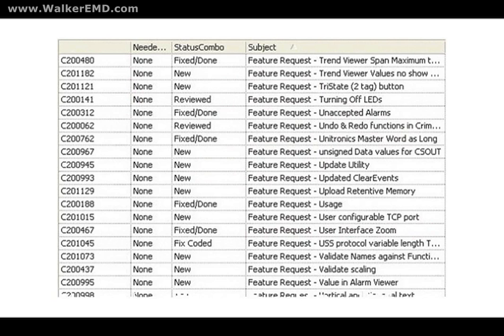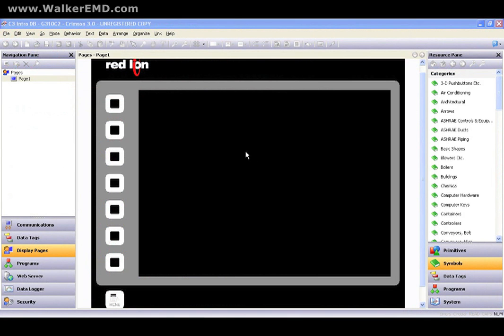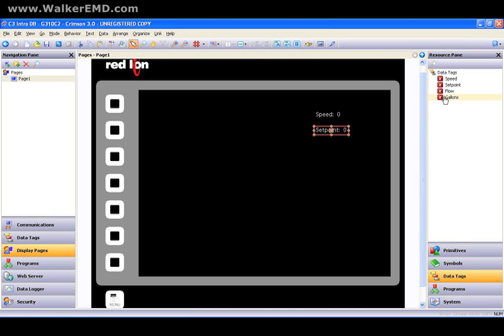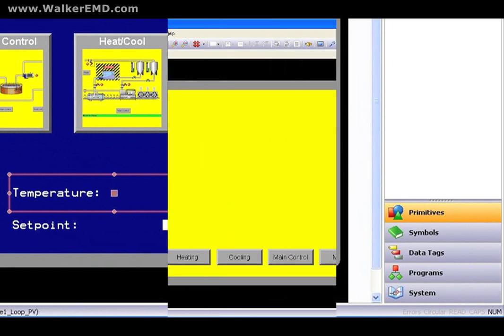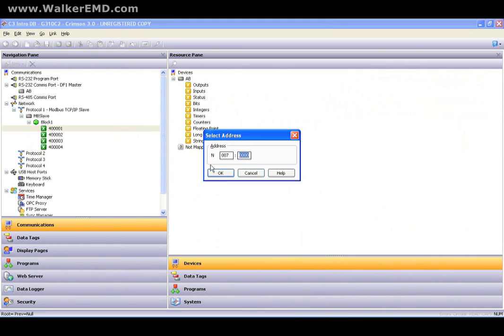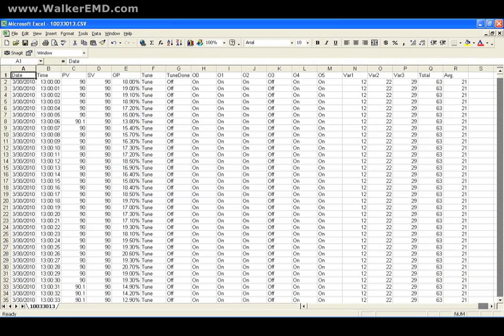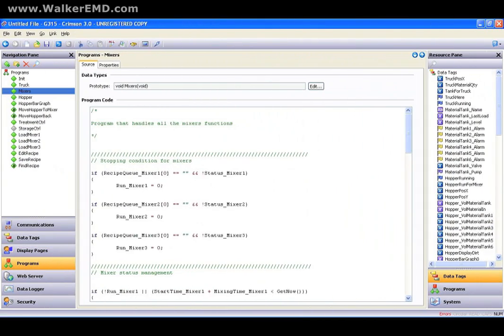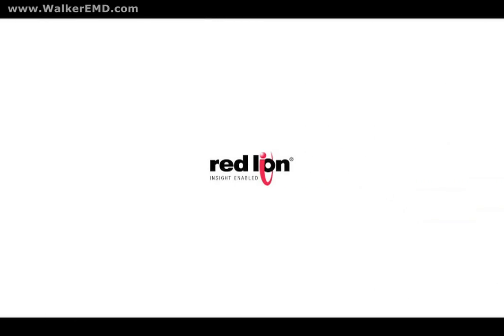Red Lion Controls Crimson 3.0 Software Introduction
A Video Presentation featuring Red Lion Controls free Crimson 3.0 Software.

This video from Red Lion Controls explains Crimson 3.0 programming software for the G3 and G3 Kadet series of operator panels, CSMSTRSX, CSMSTRGT, CSMSTRV2, and Data Station Plus.

Welcome to Crimson 3.0 - the latest version of Red Lion Controls widely-acclaimed configuration software. In addition to the brand new look, Crimson 3.0 software contains a myriad of new features designed to make it easier to design and implement attractive and powerful user interface solutions.  Many of Red Lion products can be programmed using Crimson 3 software including HMI, Data Logger, Web Server and Protocol Converters.

For more information on Red Lion Controls products, please visit Walker EMD at: